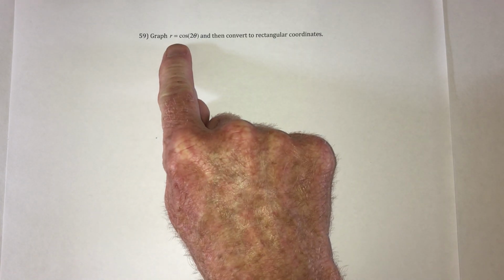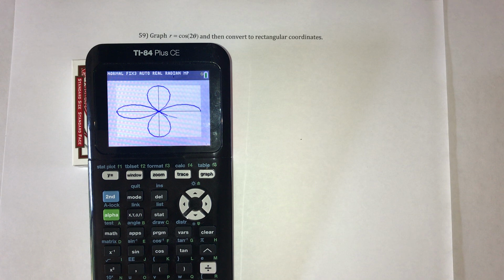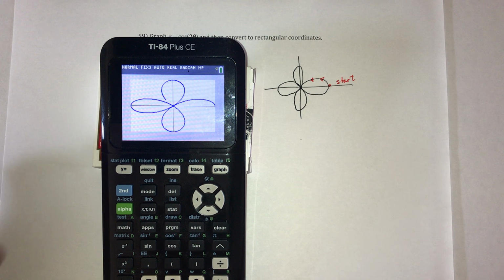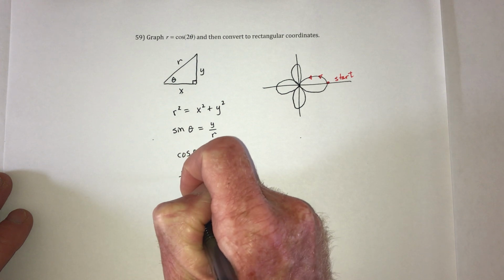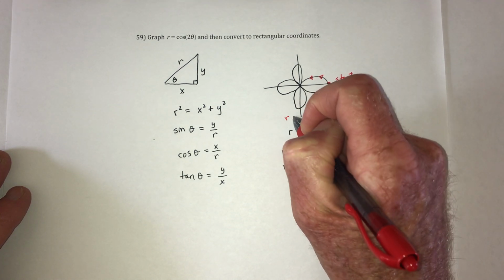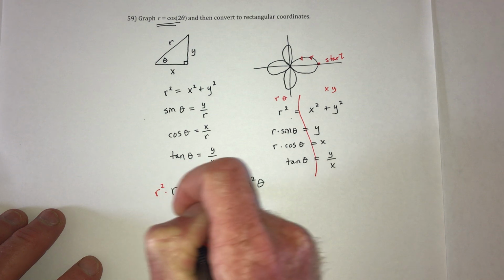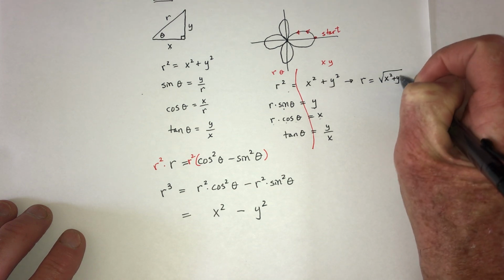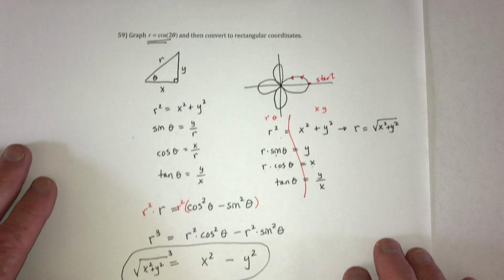Math 24 Podcast 59